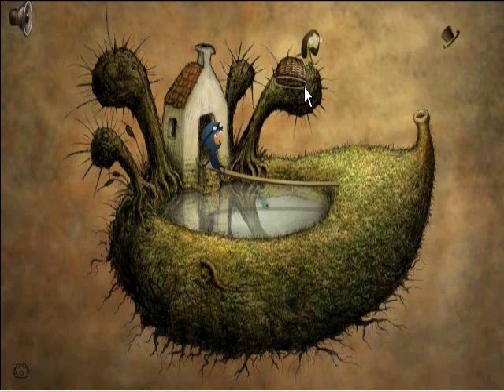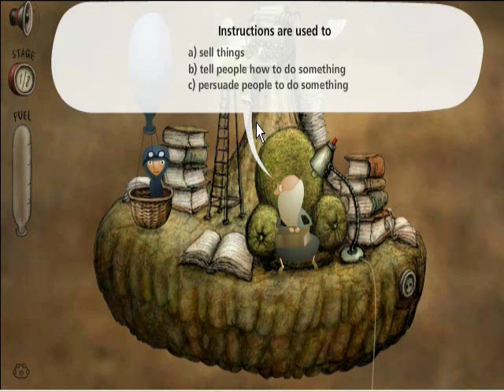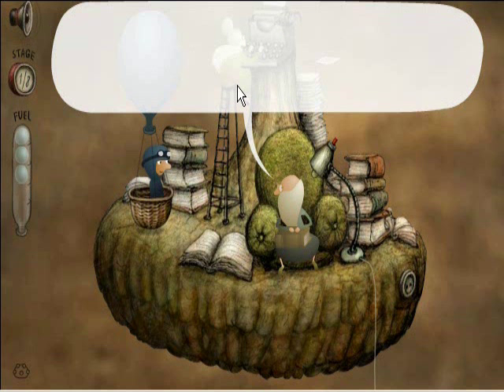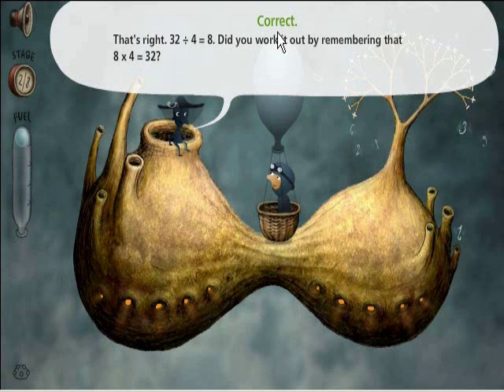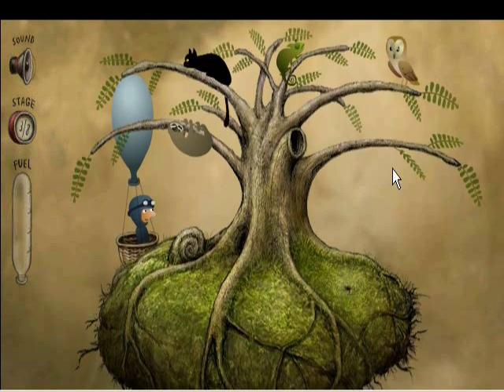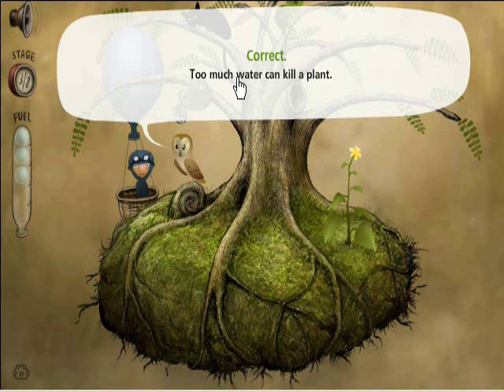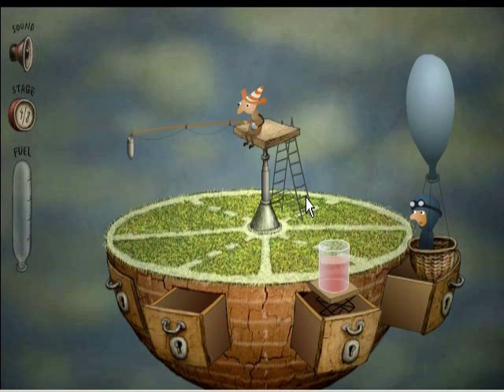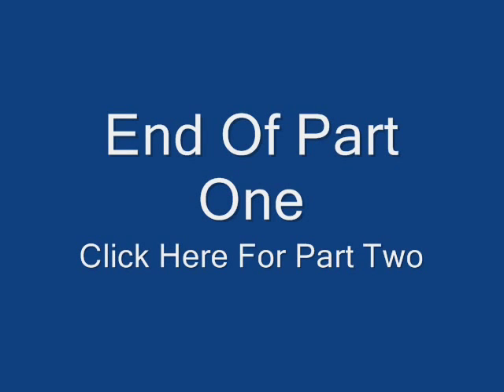Questionaut Part 1 of 2